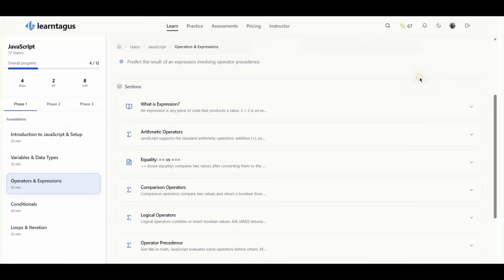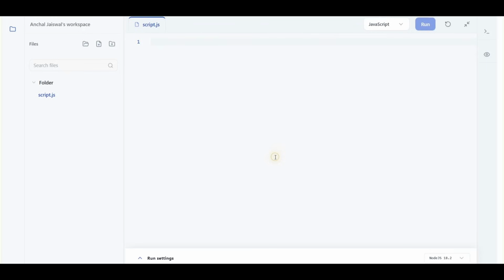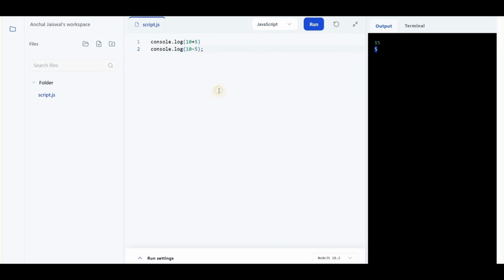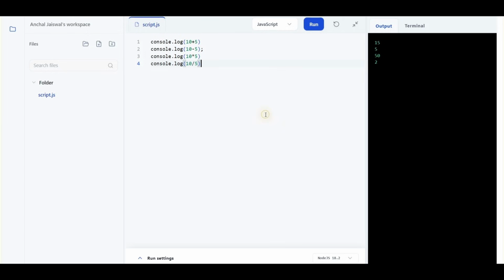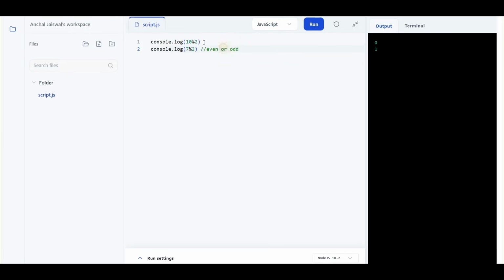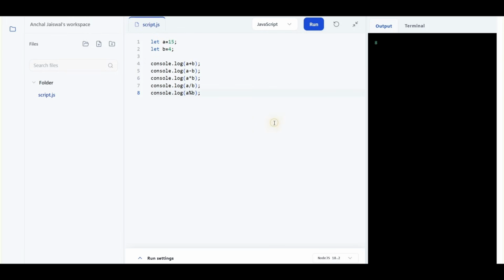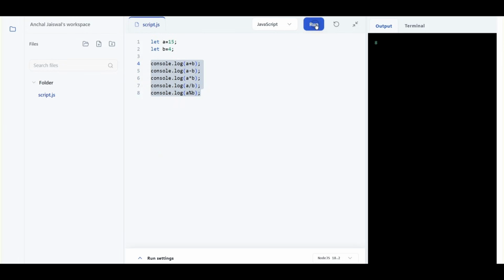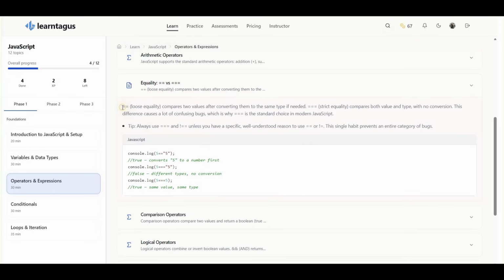JavaScript Arithmetic Operators Explained | Tutorial #11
Learn JavaScript Arithmetic Operators** from scratch in this beginner-friendly JavaScript tutorial.

In Tutorial #11 , you'll learn how JavaScript performs calculations using operators such as addition (+), subtraction (-), multiplication (*), division (/), modulus (%) and exponentiation (**).

We'll work with real JavaScript code and see exactly what result each operator produces.

• Modulus (%) and when to use it
• Exponentiation (**) in JavaScript
• How arithmetic operators work with variables
• Writing arithmetic expressions in JavaScript
• Understanding the result of each operation
• Practical examples using real code

JavaScript Arithmetic Operators
JavaScript Addition
JavaScript Subtraction
JavaScript Multiplication
JavaScript Division
JavaScript Modulus
JavaScript Exponentiation
JavaScript Expressions
JavaScript Operators for Beginners

If you're learning JavaScript from scratch, this lesson builds an important foundation for writing calculations, expressions and real programs.

Continue the Learntagus JavaScript learning journey and build your skills one concept at a time.

Learntagus — Learn. Build. Grow.